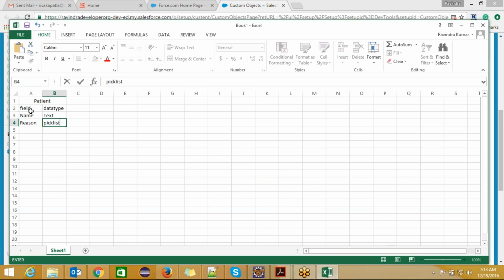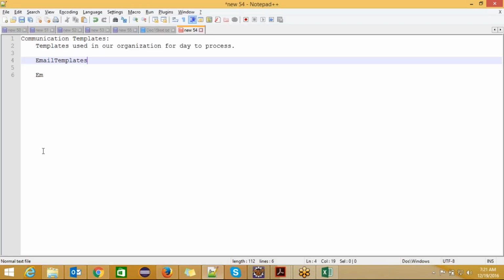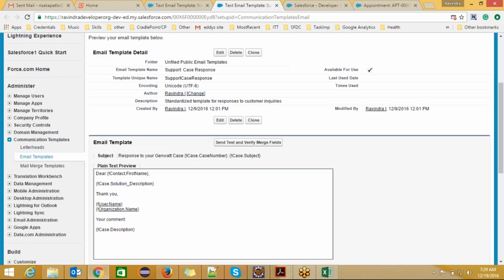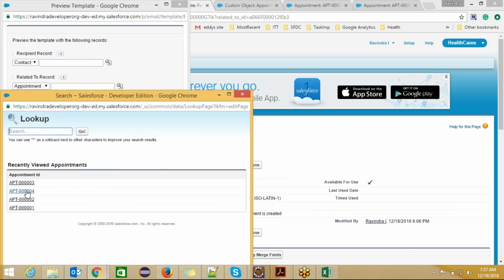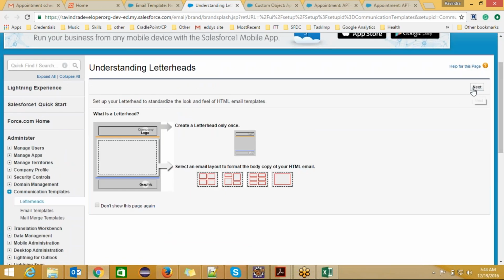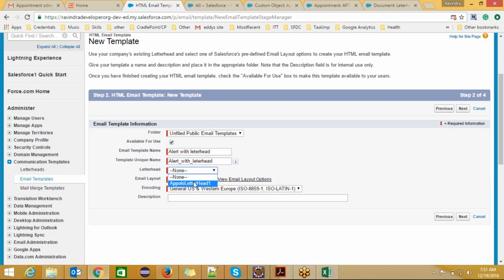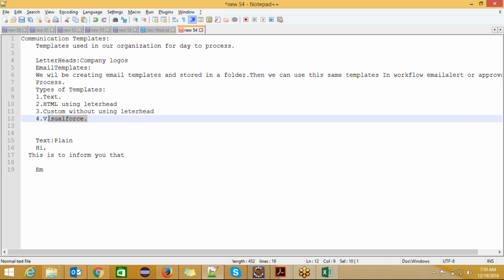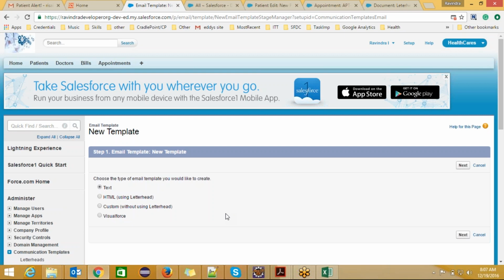Salesforce Training Videos for Beginners. Part 9--Communication Templates